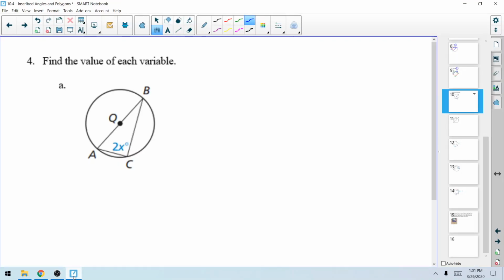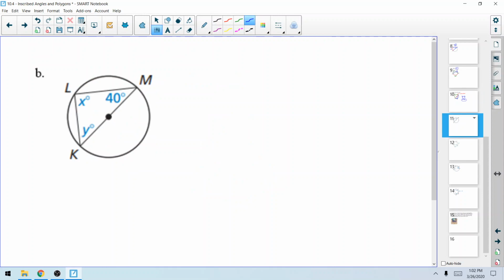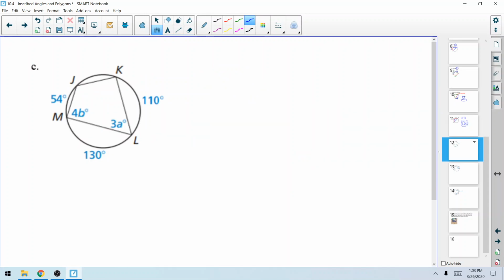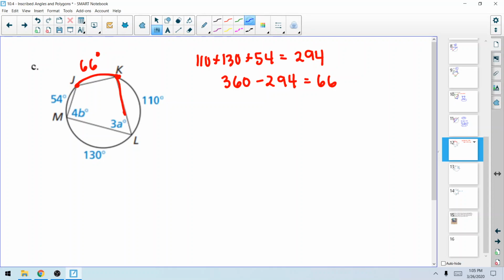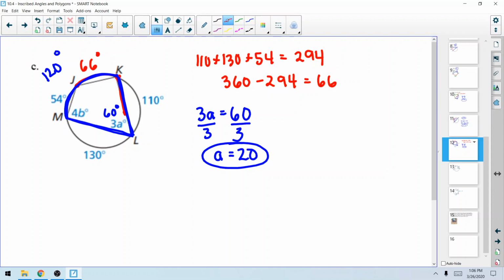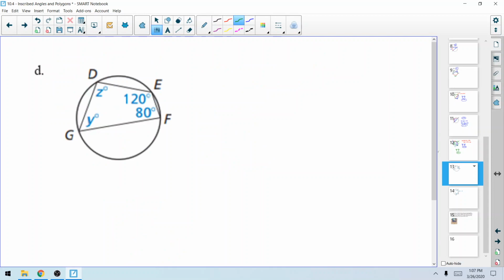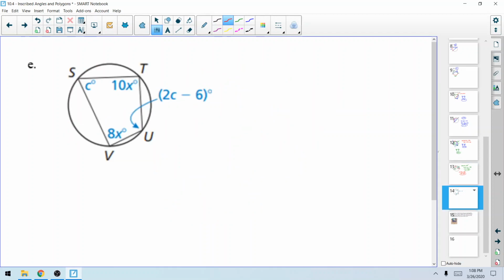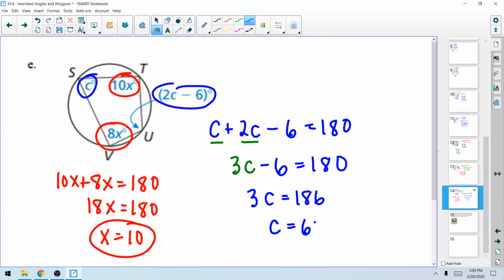10 4 Solve for the Missing Variable